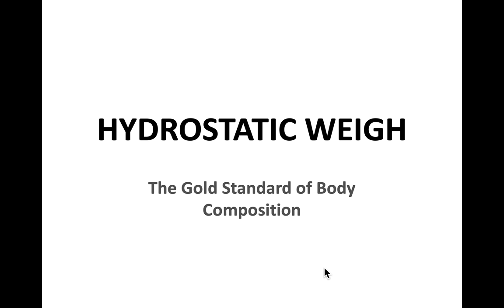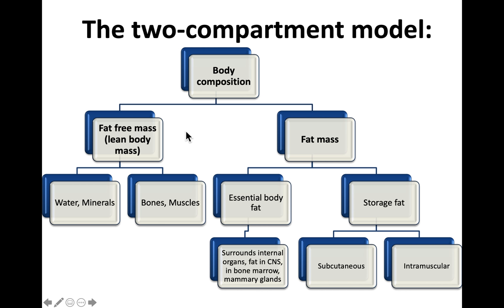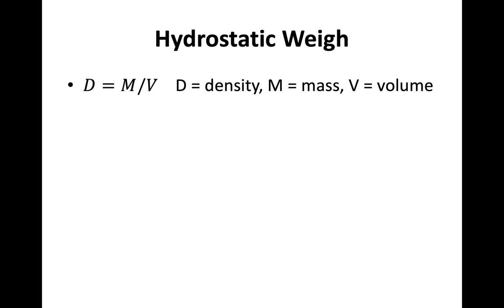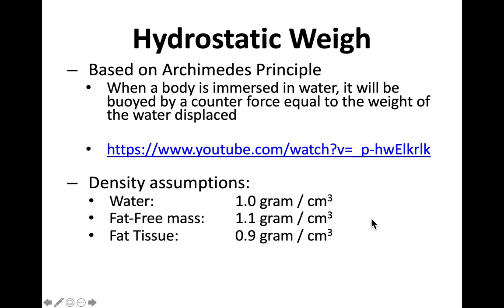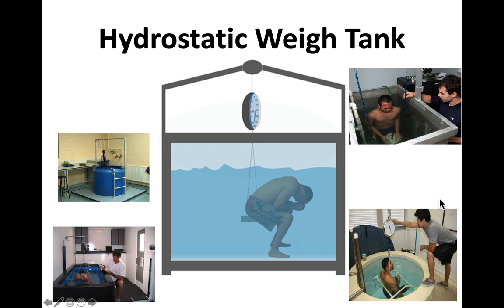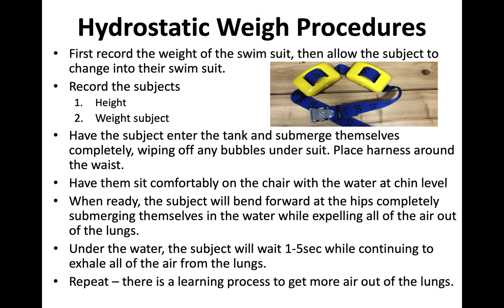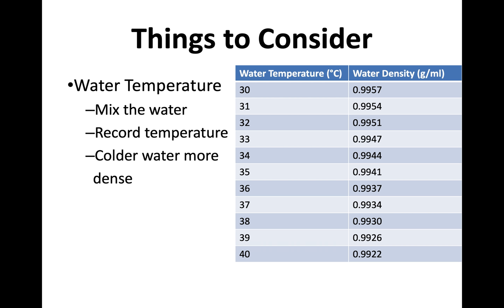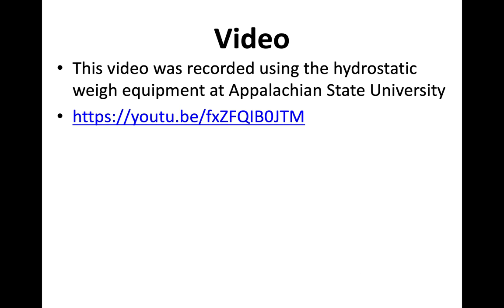Hydrostatic Weighing Video 1